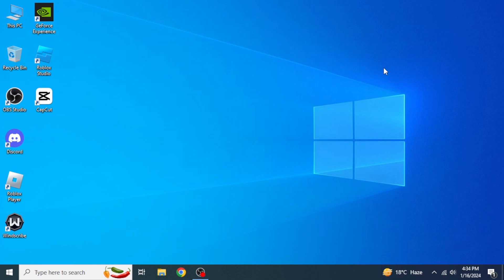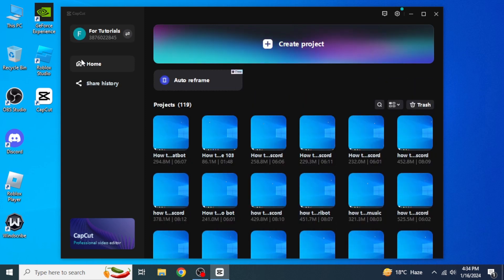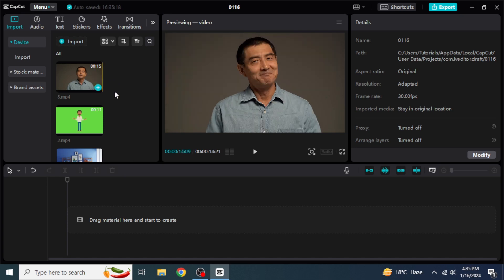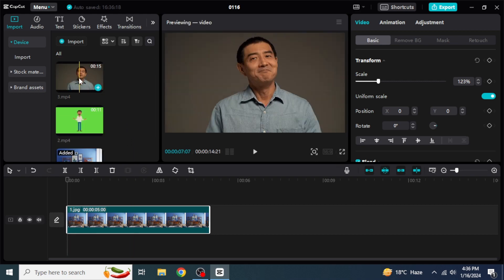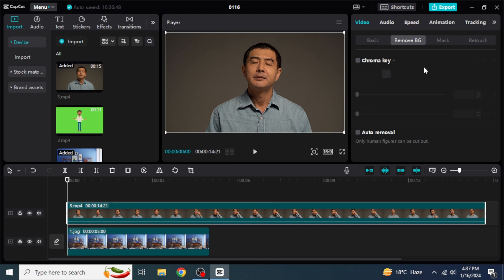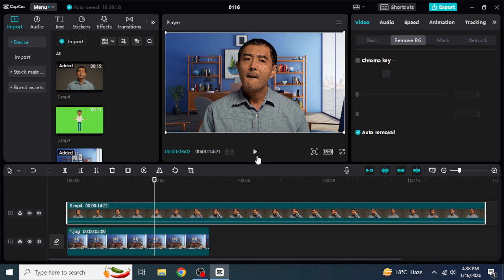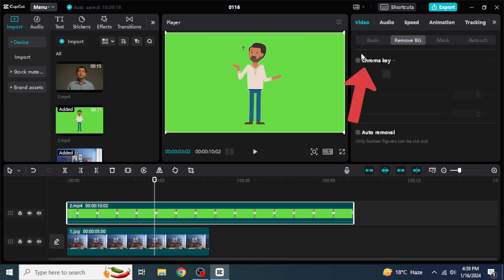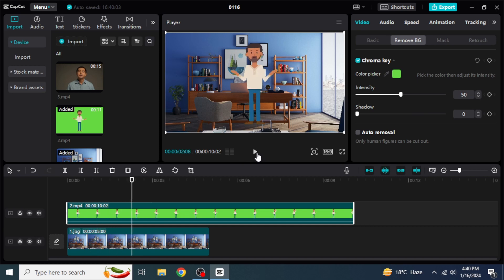How to Remove Background in Capcut PC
Learn how to easily remove backgrounds from videos using Capcut on your PC. This step-by-step tutorial will show you exactly how to remove video backgrounds and make your edits look professional! Say goodbye to complicated video editing software and hello to easy background removal with Capcut. This guide will show you how to do that on an ordinary video as well as on a video using a green screen. Watch now to learn this handy editing skill!